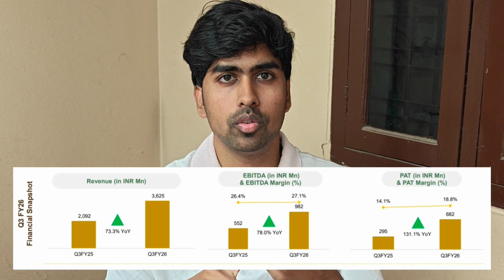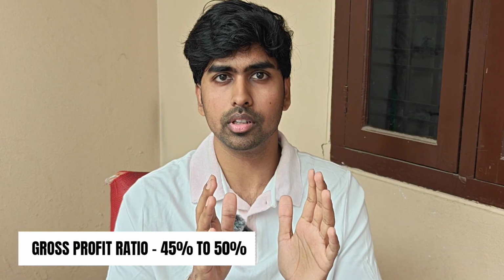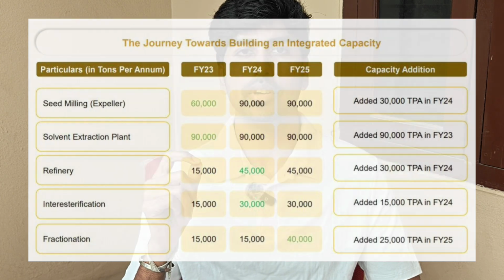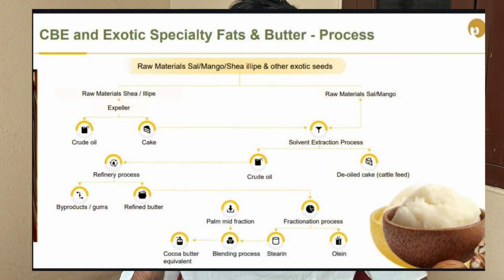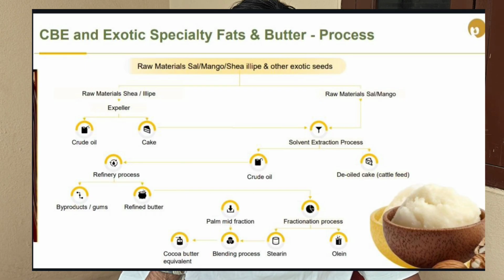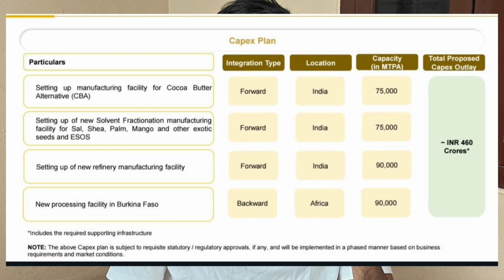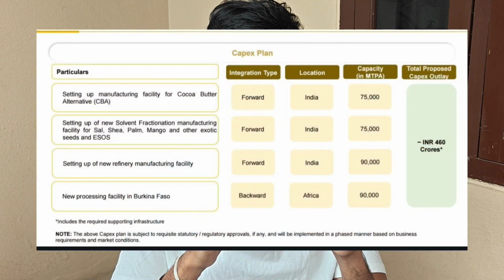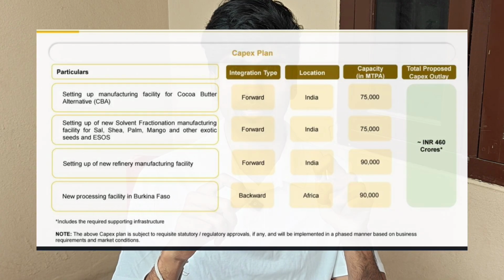Manorama Industries Q3 Results FY26: 131% Profit Growth | Guidance Raised to 1,300 cr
Manorama Industries reported strong Q3 results with 131% profit growth, raised its revenue guidance to 1,300 crores from 1,150cr, and announced ₹460 Cr capex for the next 2–3 years.

In this video, we break down what’s driving the growth and what lies ahead.

I discussed the business model or the importance of Cocoa butter and Cocoa Butter Equivalent (CBE) and how it is so similar to Cocoa butter.

Time Stamps:

0:00 Magic of Chocolates
0:35 Essential Fatty Acids
1:09 Is Palm Oil Used?
2:10 How Is CBE Similar to Cocoa Butter?
2:41 Why Are Companies Using CBE?
4:55 Clientele of Manorama Industries
5:30 Q3 FY26 Results & Concall Highlights
6:13 Current Integrated Capacity
6:31 Process of Manufacturing CBE
7:43 Increase in Fractionation Capacity
7:55 New Land Acquired in Burkina Faso
9:25 Asset Turnover
9:50 Capex for Next 2–3 Years
11:23 Working Capital Days
11:55 Return Ratios
12:40 CAGR of Revenue, EBITDA & PAT
12:52 Unique Value Proposition / Moat